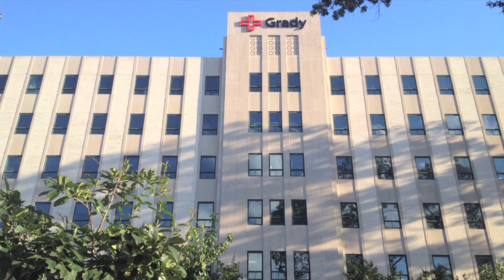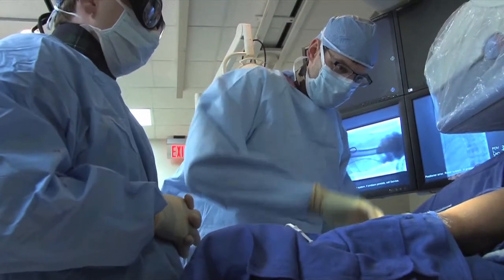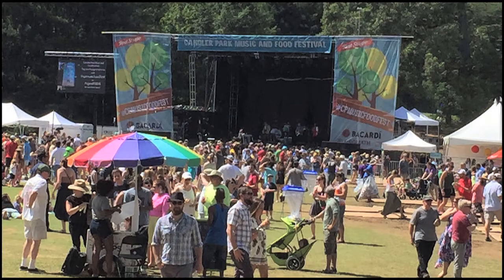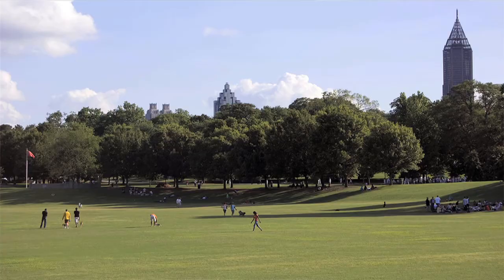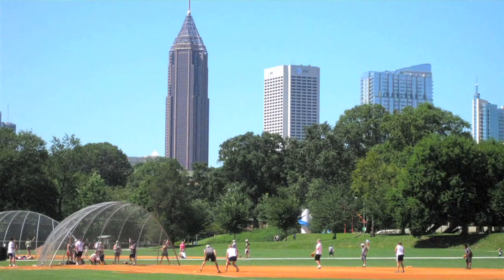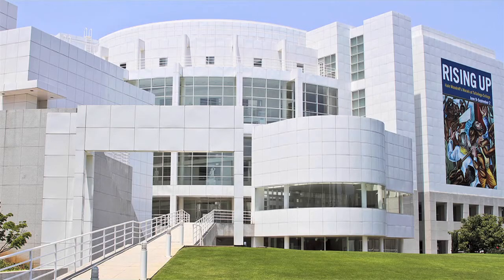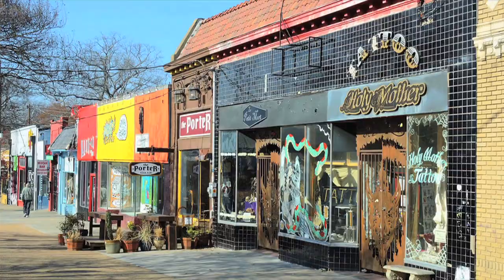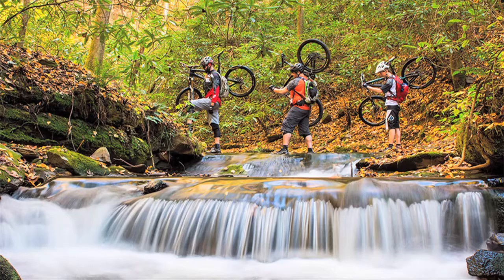Emory Radiology Residency Recruitment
Current and former residents and fellows talk about their experiences at Emory University